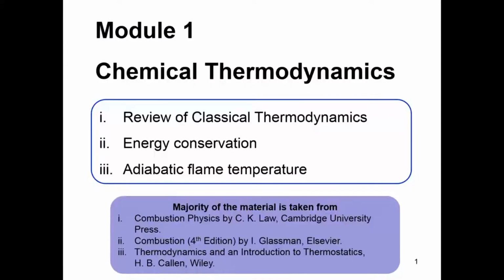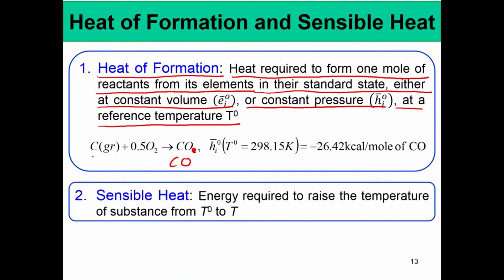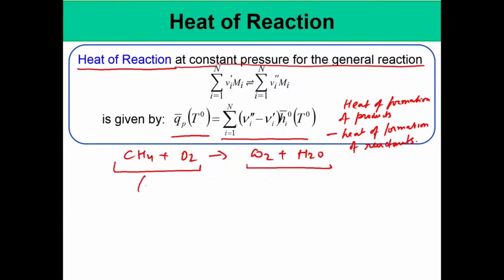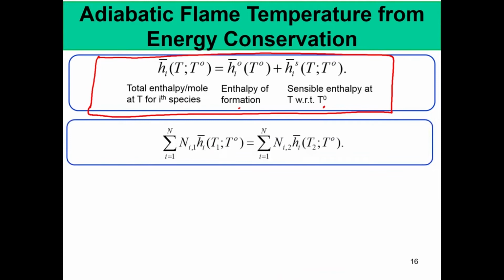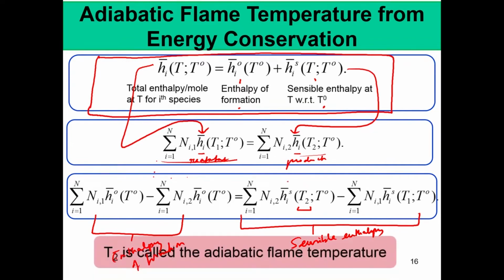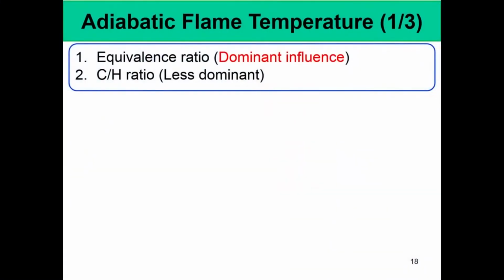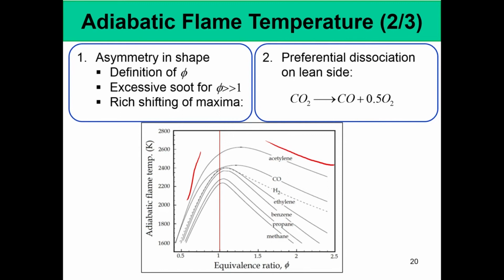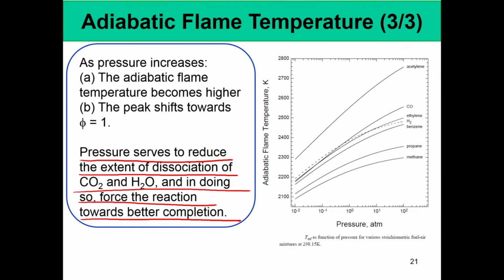Lec 03: Chemical Equilibrium II